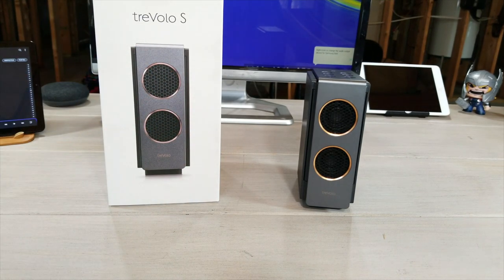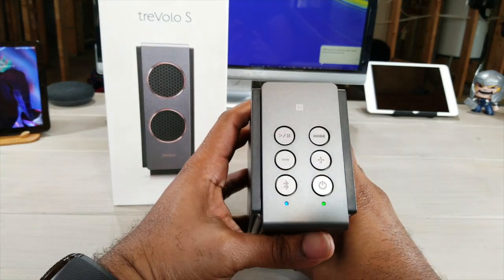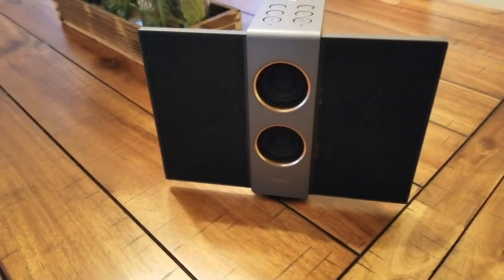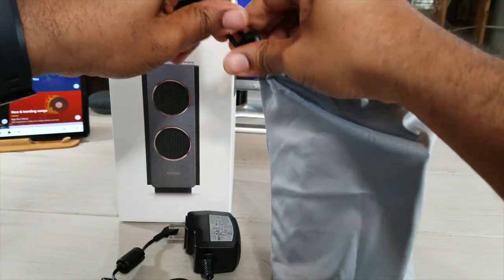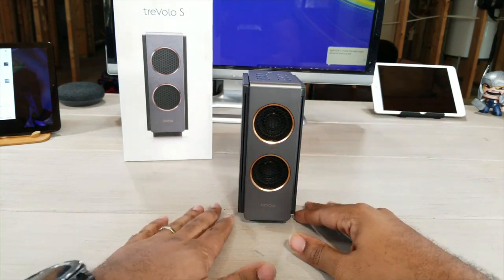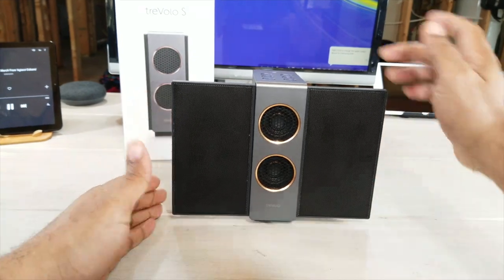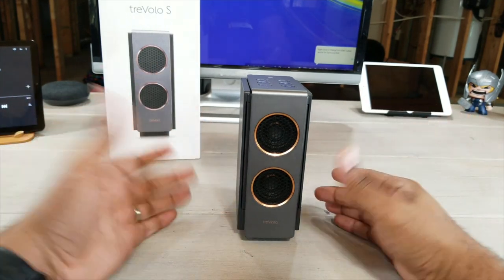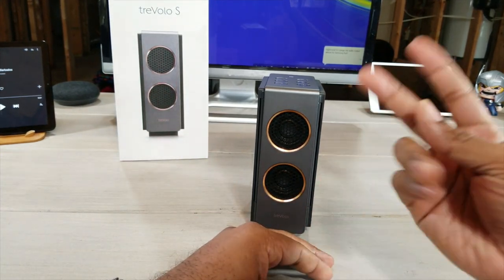BenQ treVolo S Portable Bluetooth Speaker...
Follow and support at:
Facebook.com/nfagans
Instagram.com/average_tech_guy
Twitter.com/avgtechguy885

The world's smallest portable Bluetooth speaker with prestigious Electrostatic Speaker Technology, delivering astonishing clarity and accuracy for your favorite vocal and acoustic music. Vertical dispersion of the entire thin-film diaphragm offers bidirectional sound projection for a more detailed audio performance and accurate delivery of natural, crisp and clear sounds.

Amazon US: BRLZVLOZ, period: 2018/11/14 – 2019/06/30
Amazon UK: OTYV7NLZ, period: 2018/11/14 – 2019/06/30
treVololove, period: 2018/12/13 ~ 2019/06/30